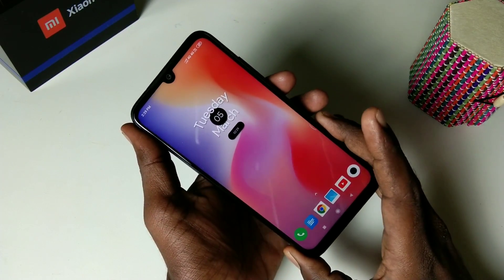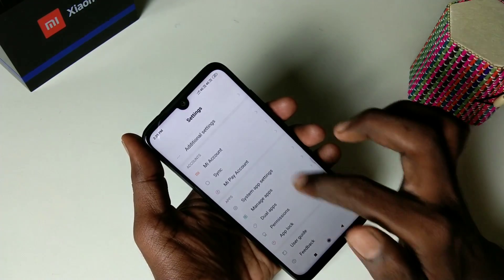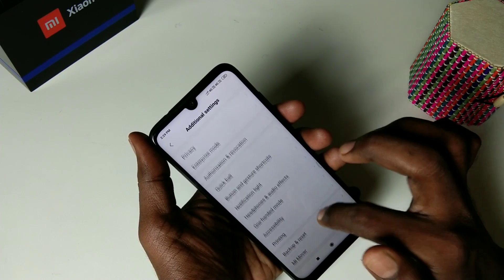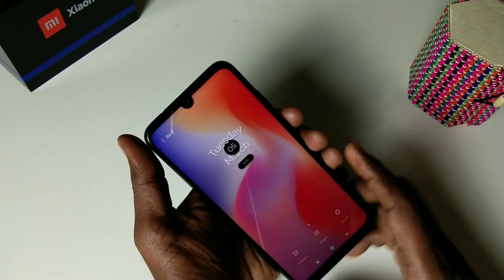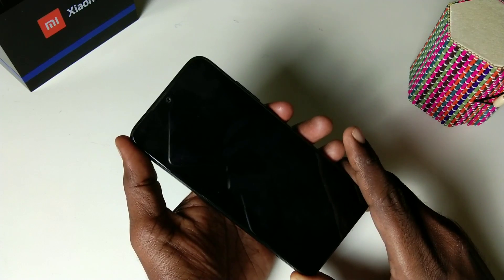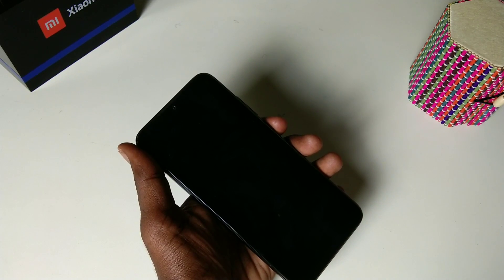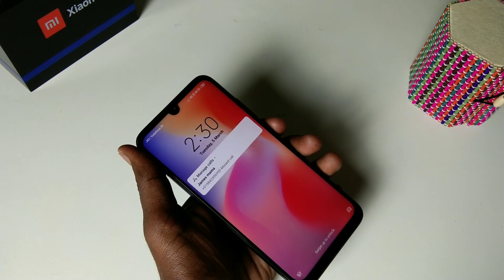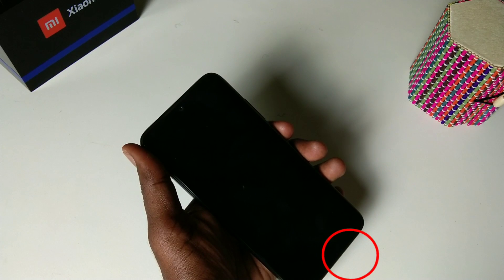How to turn off / turn on notification light in Redmi Note 7 Pro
Redmi Note 7 Pro notification light turn off / turn on settings: Go to settings in your Redmi Note 7 Pro smartphone. Now click on additional settings and choose notification light. Now you can customize what you want. Get into the video to know the live demo.